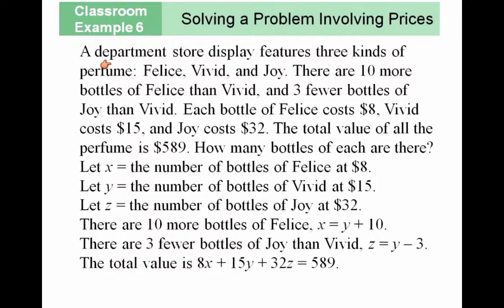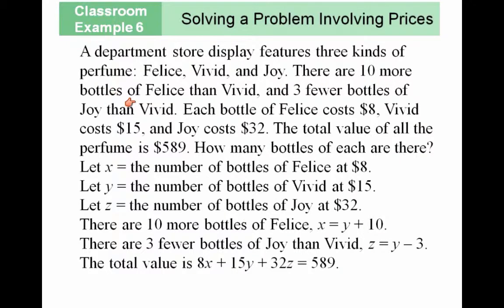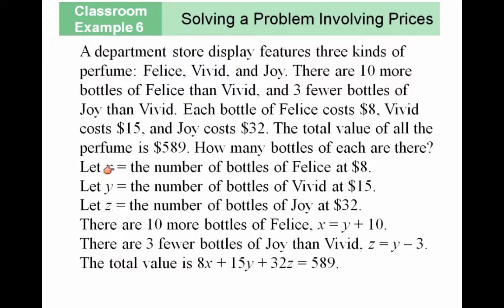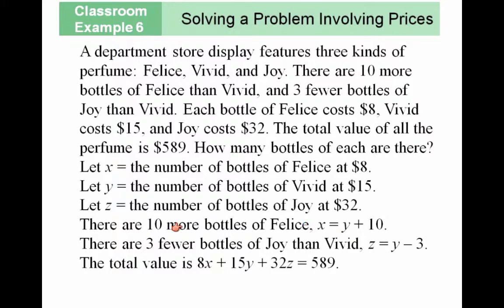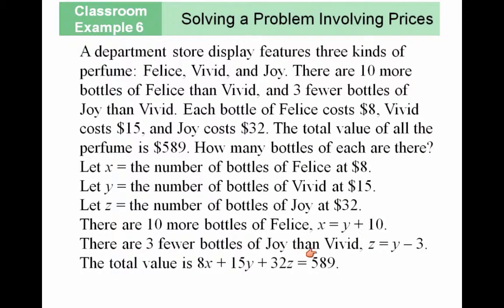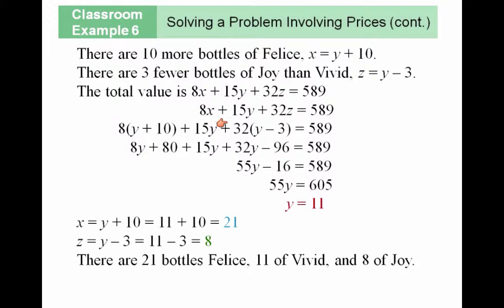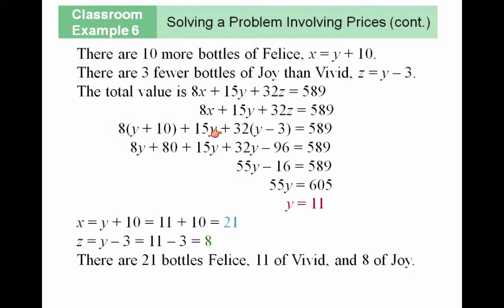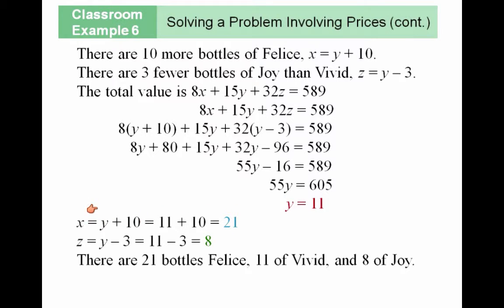Three Variable Application Problem